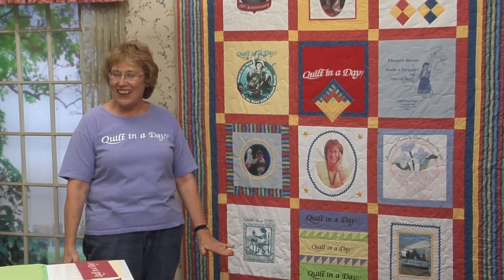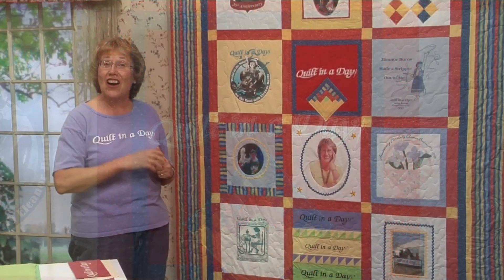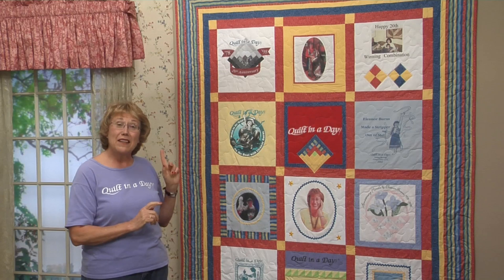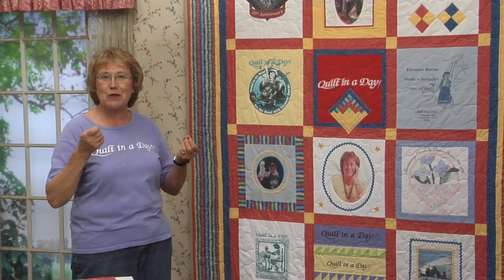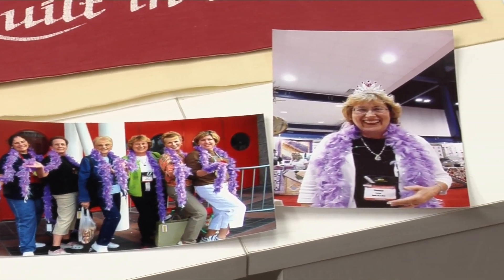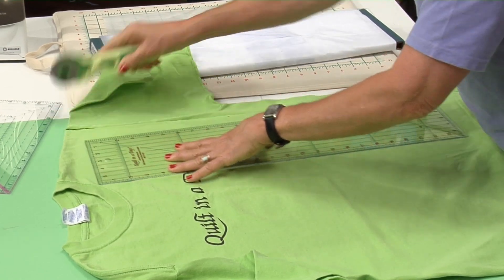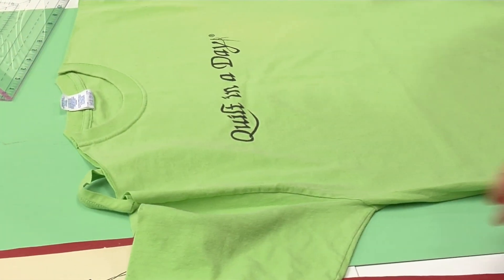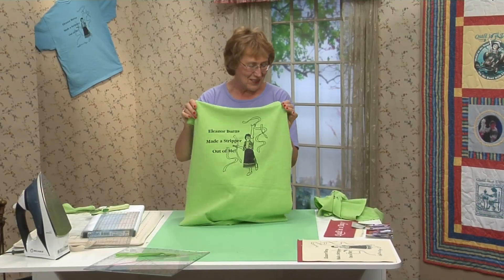T Shirt Quilt DVD Preview